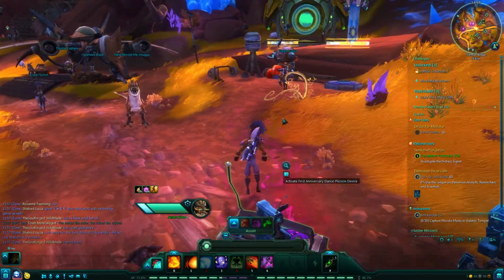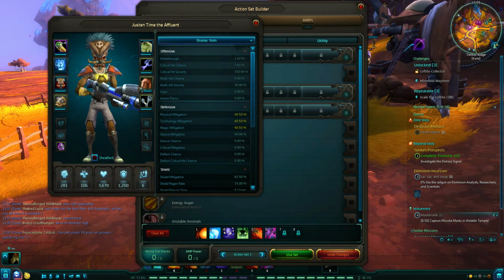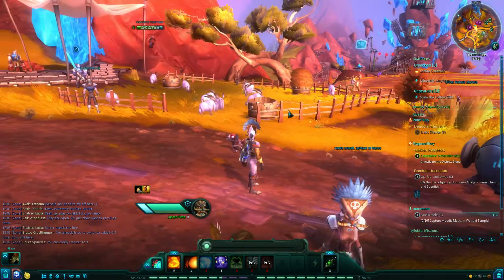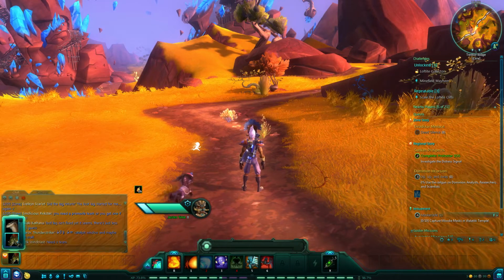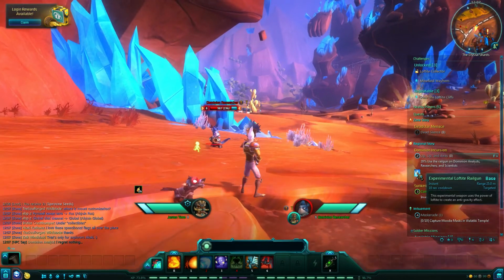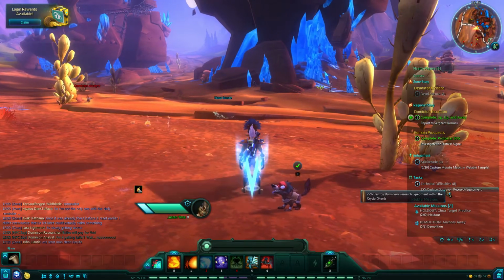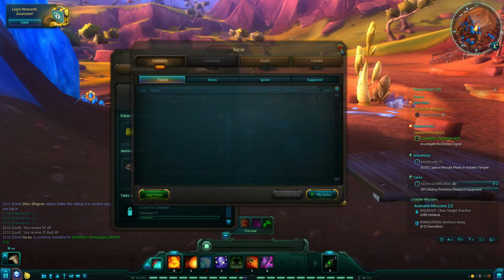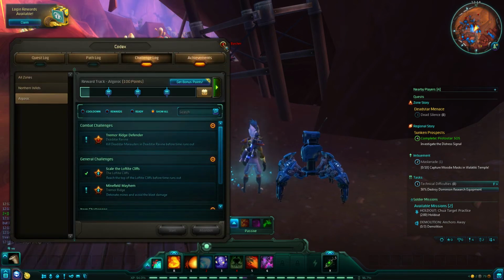Wildstar Reloaded Just One Look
Today we take a look at the recently relaunched as free to play MMO Wildstar.  Defiantly one of the better MMO's out there with what seems to be a pretty good F2P model.
It a very colourful, funny game which I think is well worth a play :)
Does not seem to run very well on my PC though so not really seeing it in it's best light.
Also at peak times it is still very busy and hard to log in :(